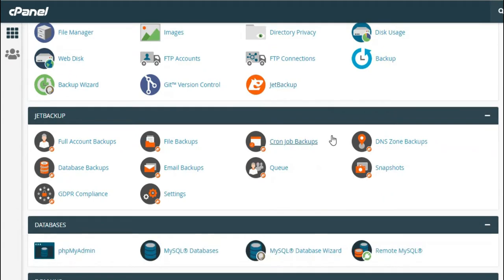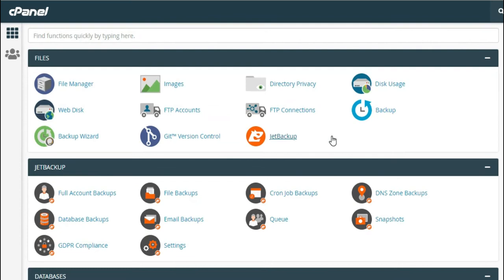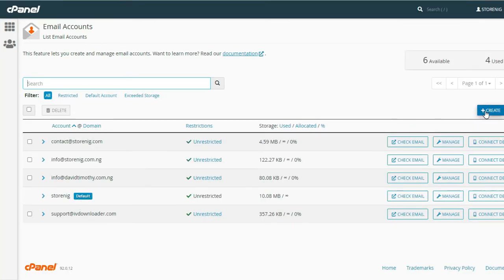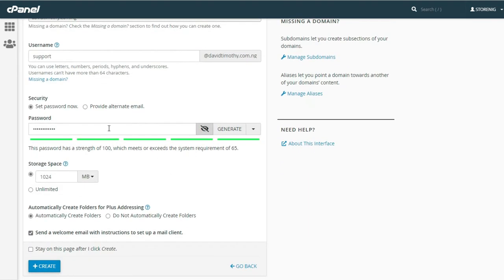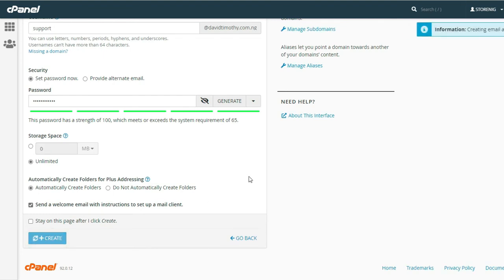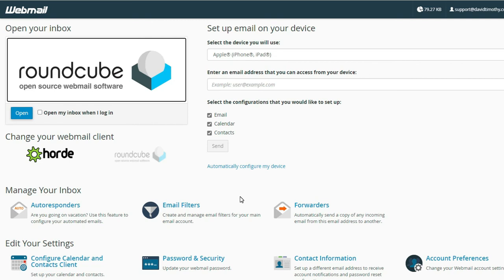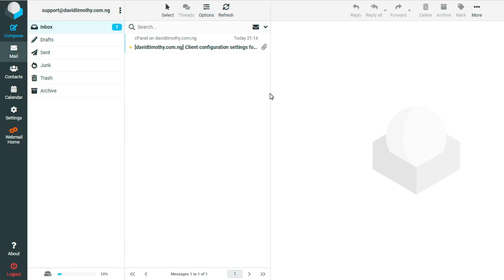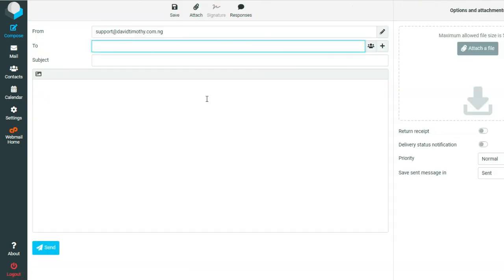How To Create A Custom E-mail Address For Your Business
This video tutorial is going to show you the steps in few minutes.